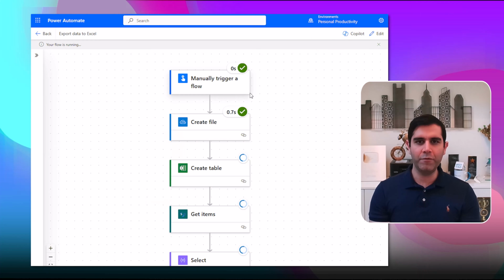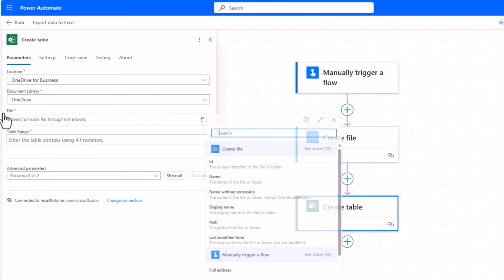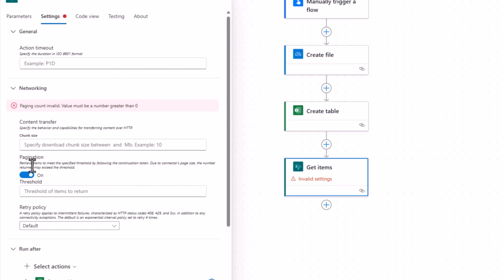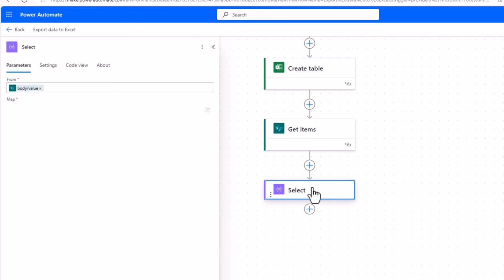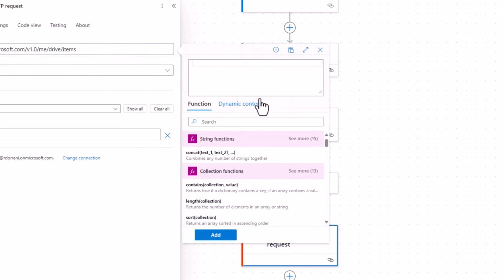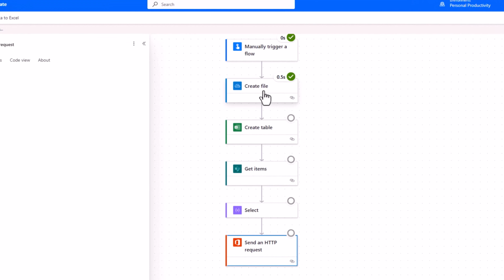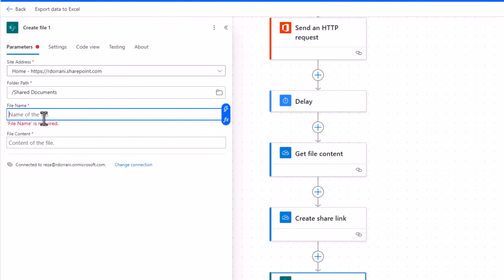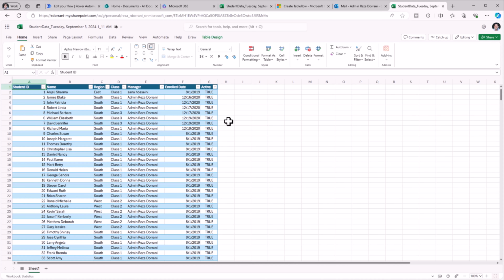Export Data to Excel from Power Automate | Bulk Add Rows in One Action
Exporting large datasets to Excel from Power Automate has never been easier. In this flow tutorial, you'll discover how to efficiently add multiple rows of data to an Excel table using a single Power Automate action. By making an HTTP request to the Graph API, you can streamline the process of exporting large data to Excel in one seamless operation!

This video covers:
- Dynamically creating an Excel file.
- Exporting data from a SharePoint List to Excel.
- Bulk adding rows of data to the Excel file in a single operation for optimal efficiency.
- Saving the Excel file to a SharePoint library, sending it as an email attachment, or providing a shared link to the file.

All of this is achieved using only standard licensed connectors. Dive in and start optimizing your data export processes to Excel with Power Automate!

⬇️ Download the Power Automate flow shown in video
➡️ The link is in Community Tab for Channel Members (Gold 🥇 OR Silver 🥈)

Table of Contents:
00:00 - Introduction on how to export data to excel from Power Automate
00:34 - Power Automate flow: Export large data to Excel
03:28 - Scenario: Export to Excel from SharePoint List
06:45 - Call Graph API from Power Automate to add multiple rows to Excel
15:17 - Save Excel to Library or Send as email attachment or Share Link to file